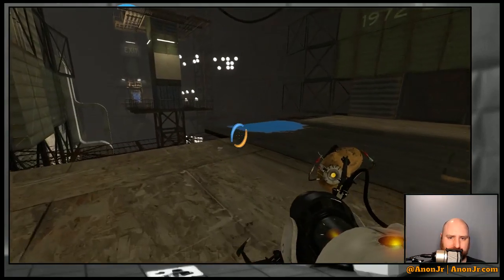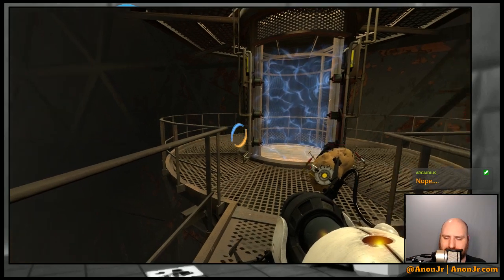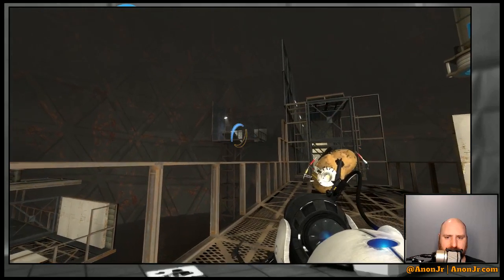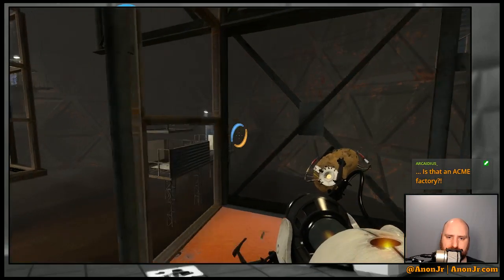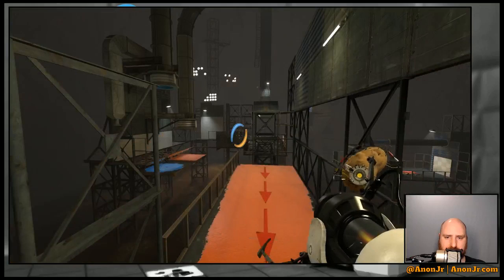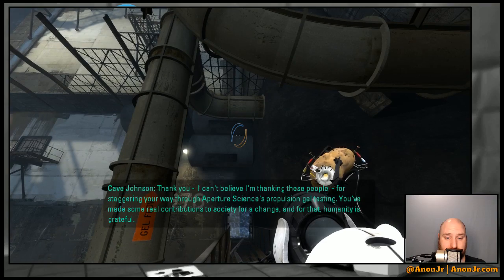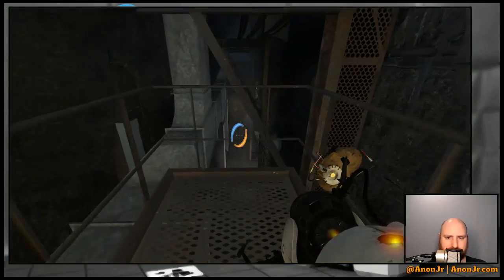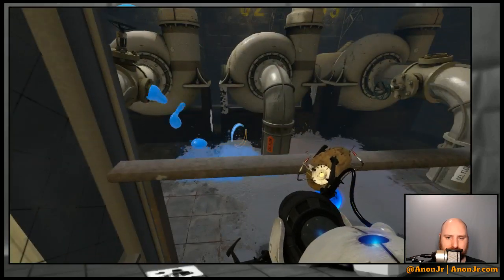Portal/Portal 2 Episode 26: The Reunion Part 2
It's time for Episode 26 of Games Revisited Season 03. We're continuing our play-through of Portal 2, and today we manage to make our way through some "newer" portions of the facility and have some fun with the new mechanics.